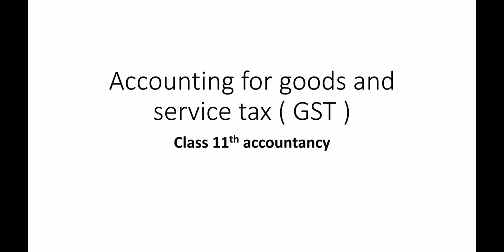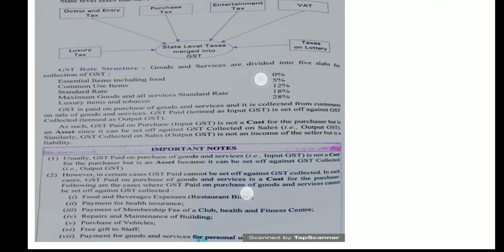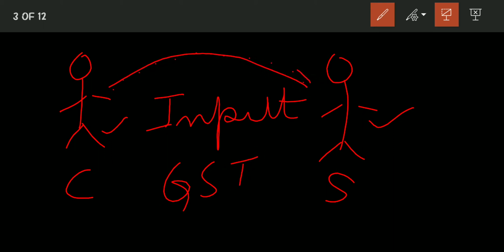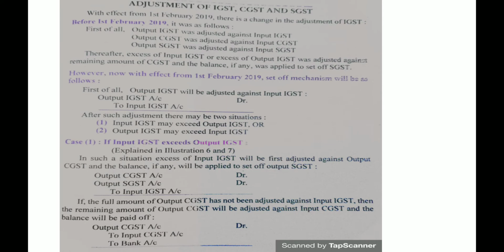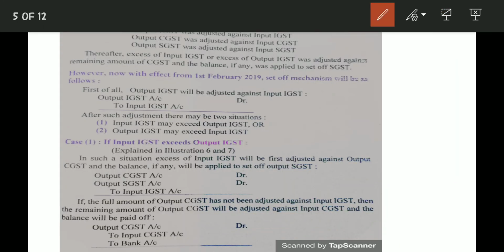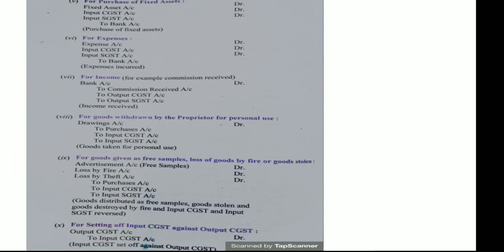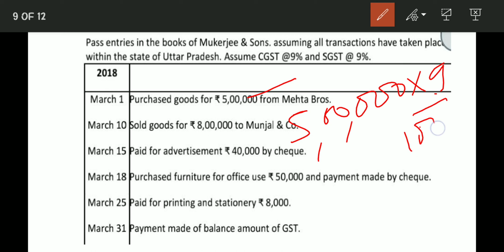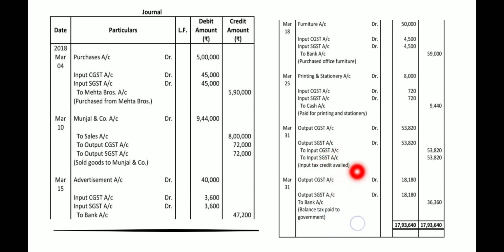Class 11th- chapter 10th- Accounting for goods and service tax ( GST)